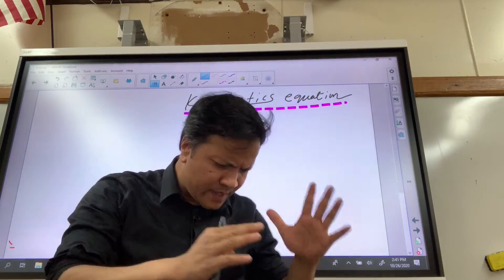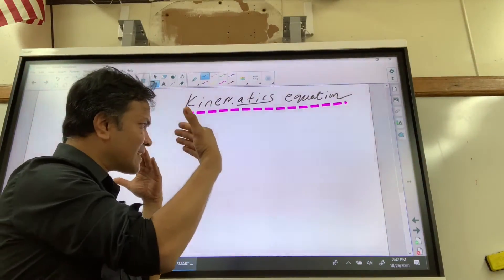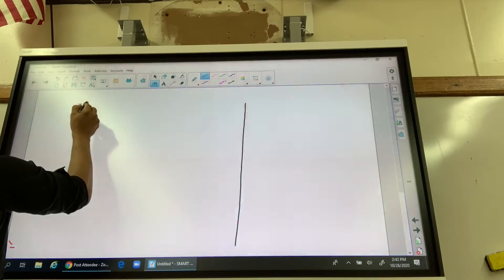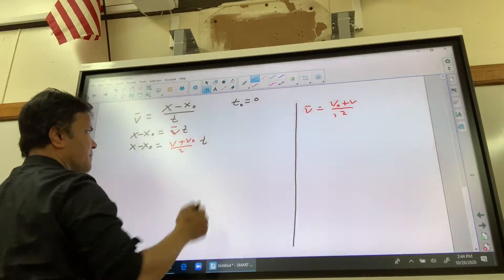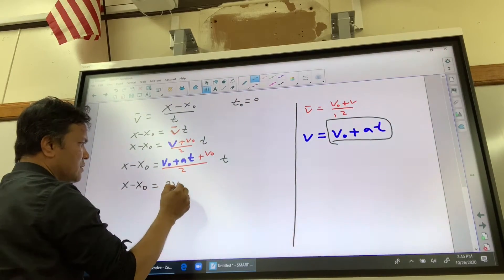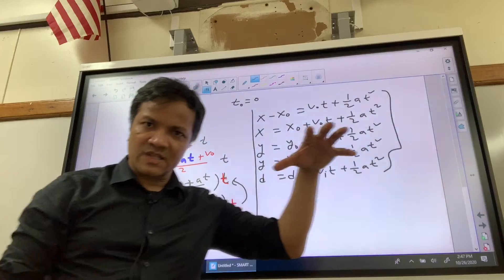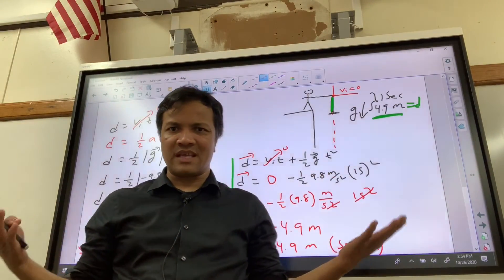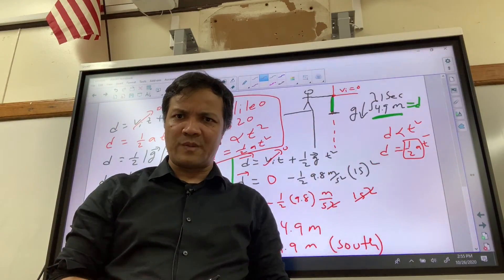#5| Derivation of Kinematic Equations #1 | Physics